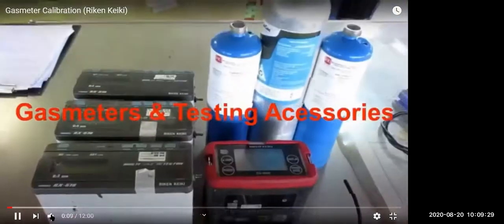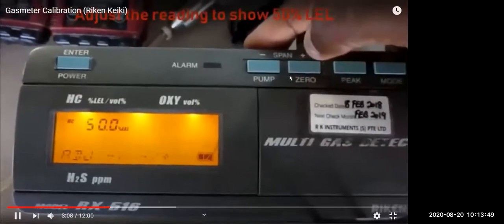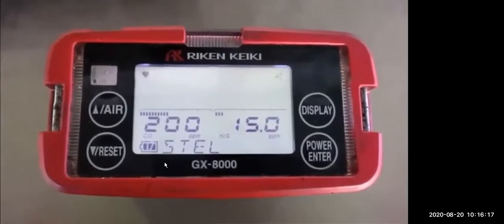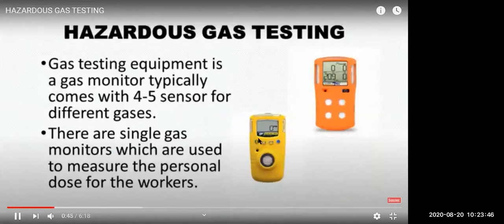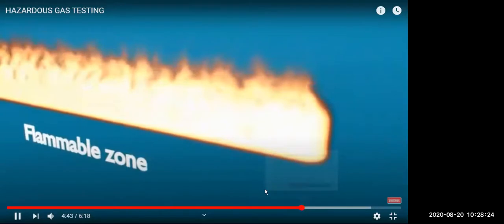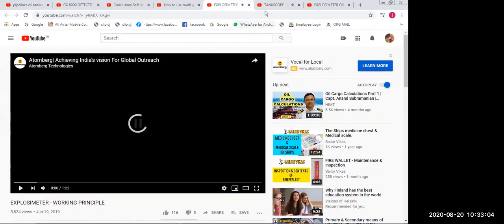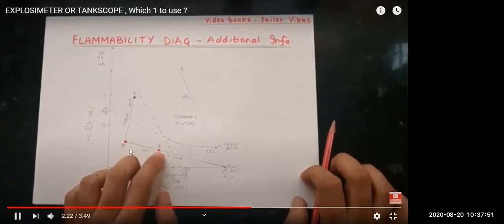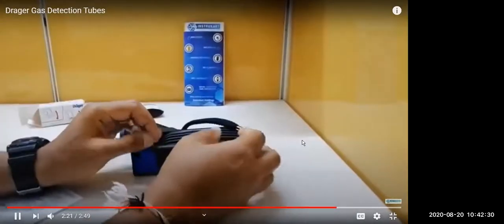Gas meters CJC GMT20200820 043755 2ND MATE 1686x768